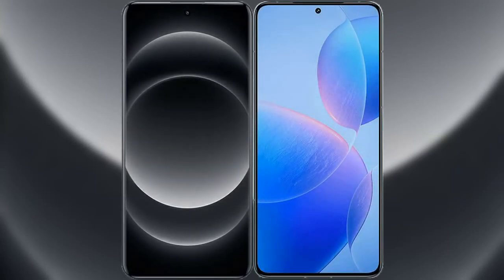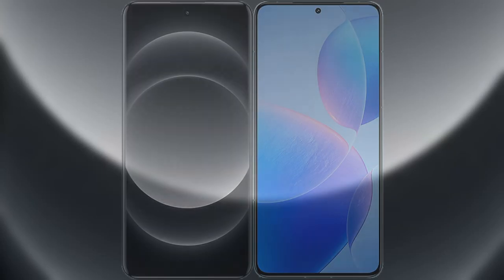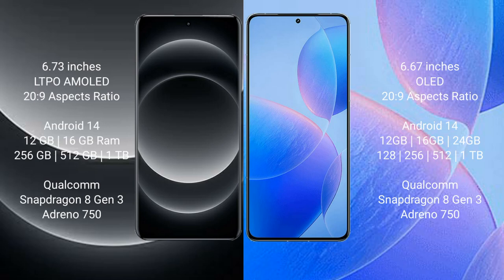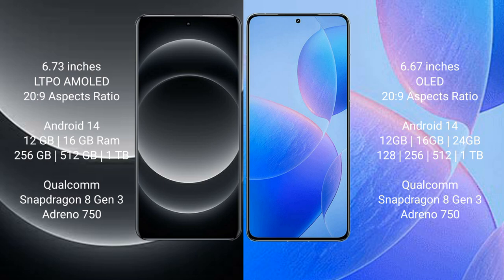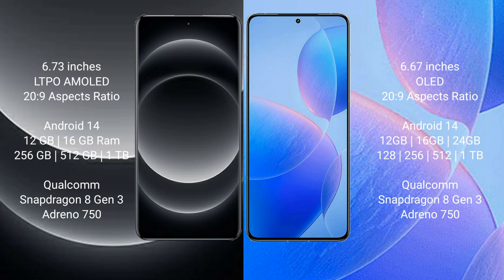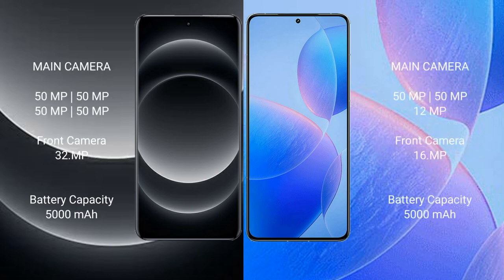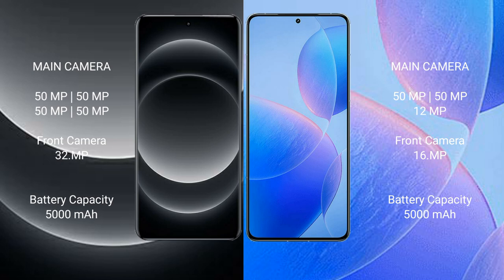Xiaomi 14 Ultra vs Xiaomi Redmi K70 Pro Review